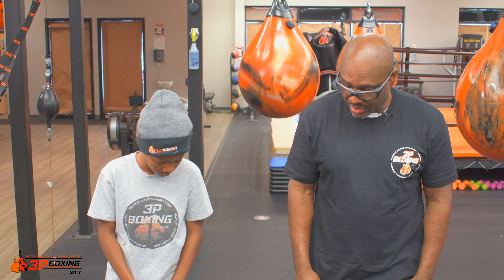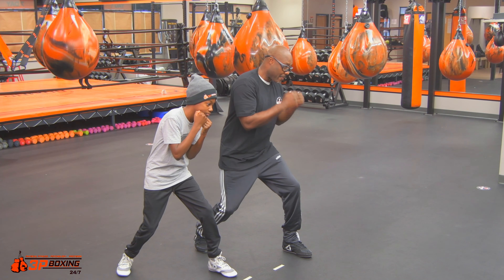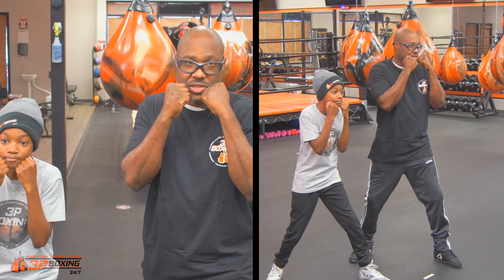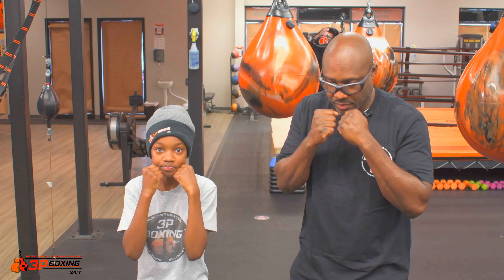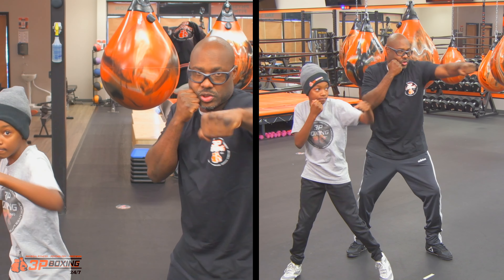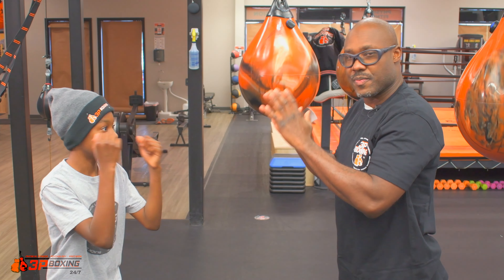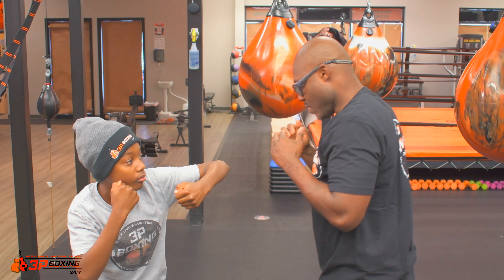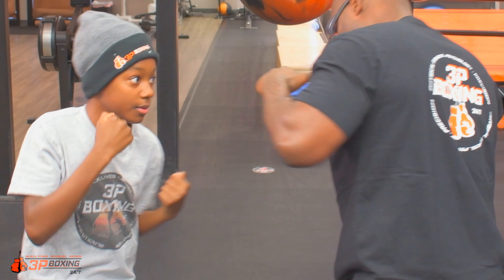3p Boxing Training Lead Upper cut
Coach Mike and RD3 student Mckaylen share some boxing tips to help new students understand how to drive the lead upper cut. Training basics help lay the foundation for understanding proper form and technique.